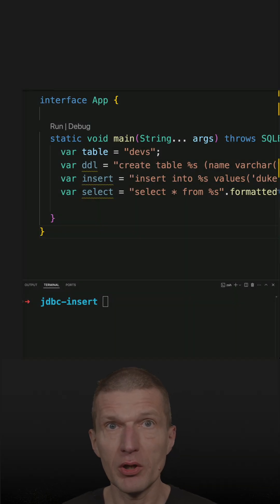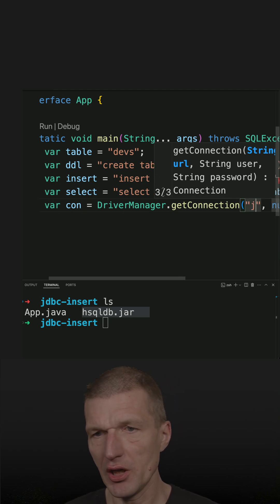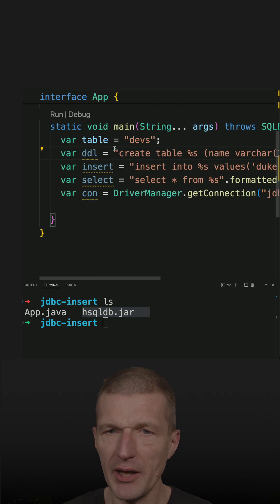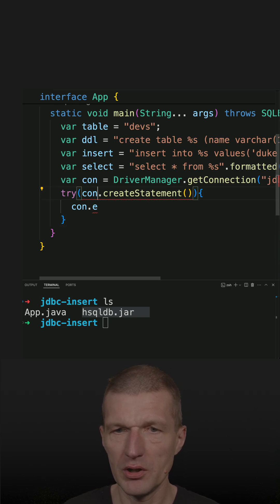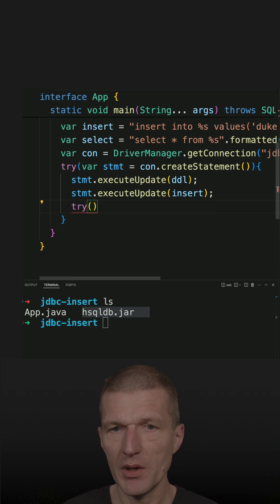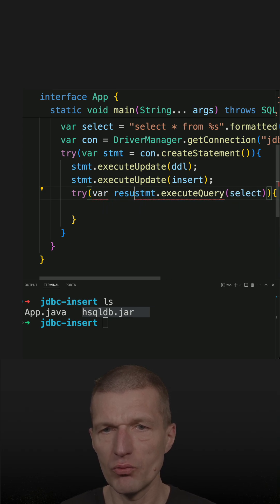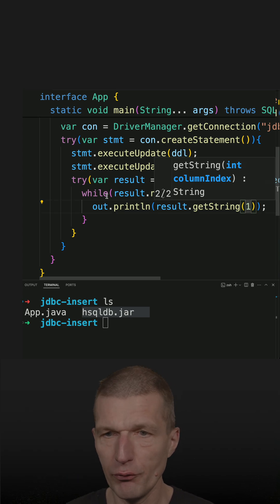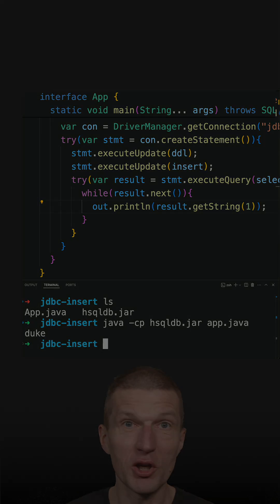SQL Insert With JDBC